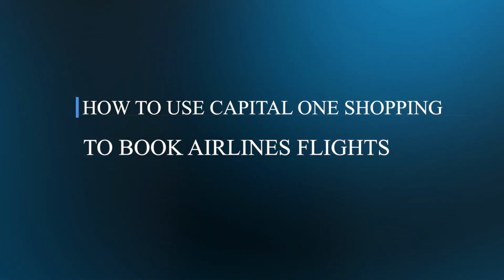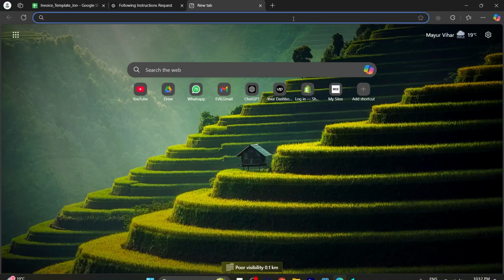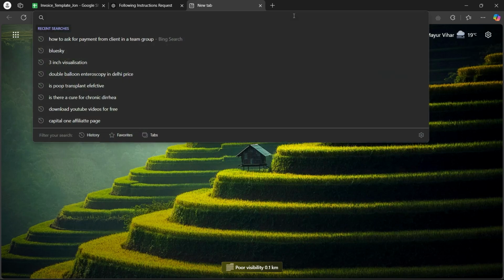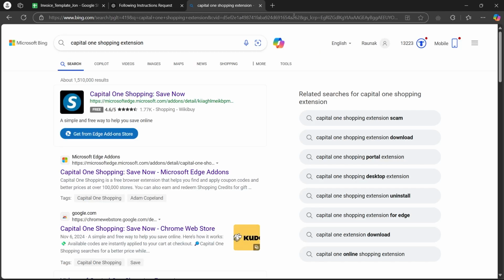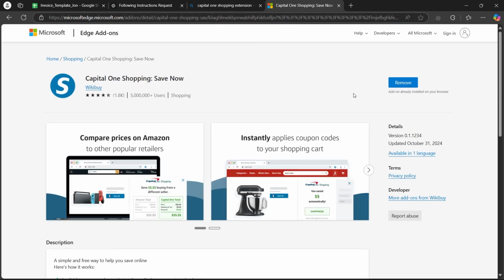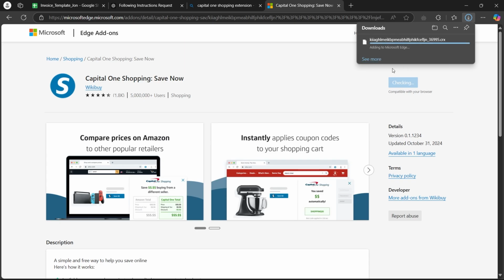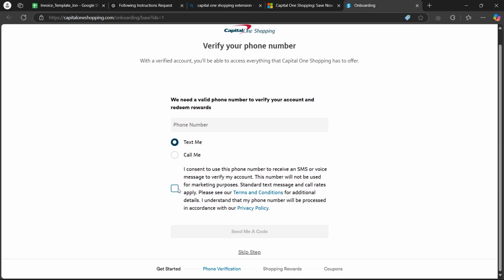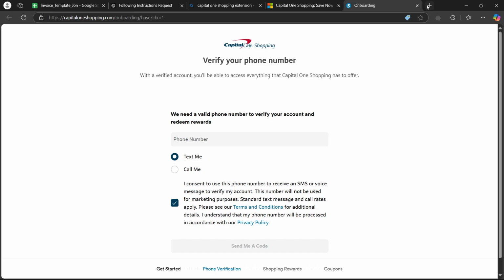How to Use Capital One Shopping to Book Airline Flights (SIMPLE & Easy Guide!)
Learn how to use Capital One Shopping to book airline flights and save money. This simple guide will show you how to find the best deals, apply discounts, and make the most out of your travel bookings with Capital One Shopping. Start booking smarter today!